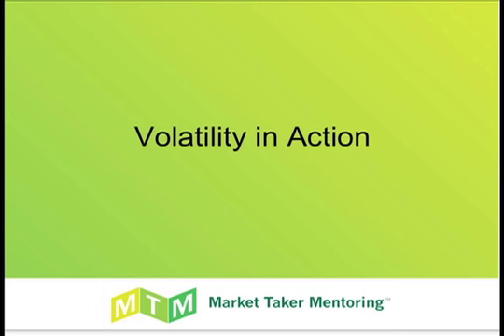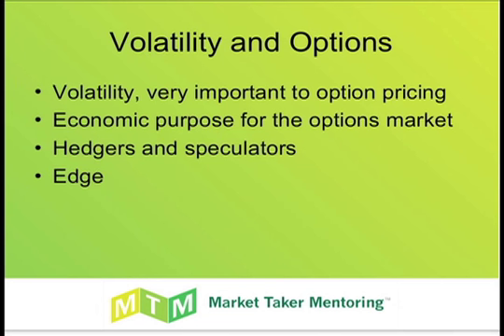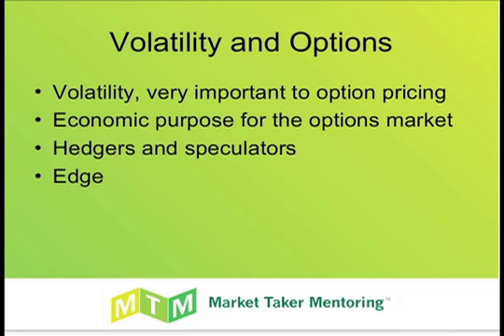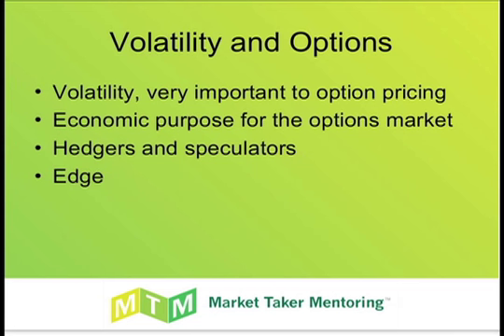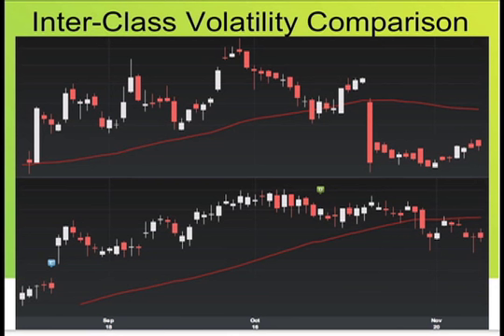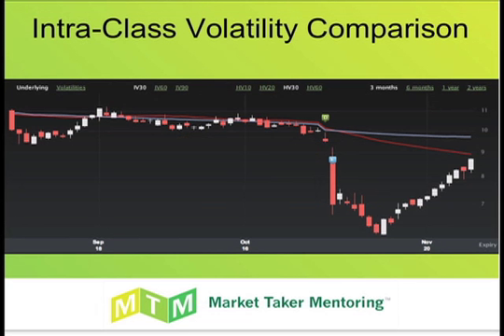Pt 2, Dan Passarelli: Navigating the Sea of Volatility with FX Options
Which direction could volatility go? What is the primary trend in the broad markets? How can investors take advantage of these trends for the currency markets? Join veteran options trader Dan Passarelli as he shares his views on where the markets are headed and how this can impact your FX trading. Whether you're considering buying or selling option premiums, there are inherent risks involved, higher volatility in the future or adverse price movements. Using technical, fundamental and volatility analysis, Dan will help you select the best strategy for each situation. Dan will also discuss ways you can minimize risk and maximize potential return on your FX Options trades. Dan will cover how to plan exits to minimize losses and maximize gains and monitor and adjust your option trades.